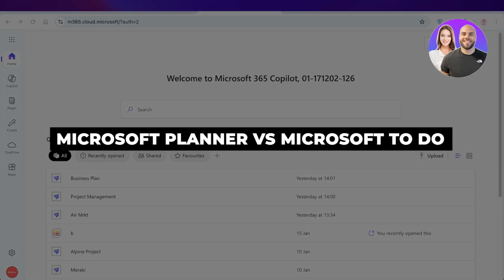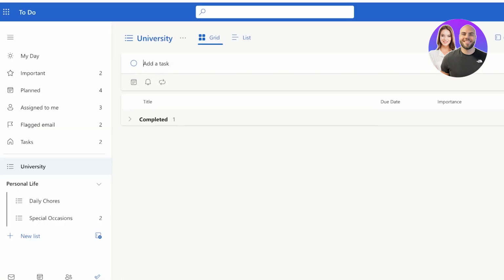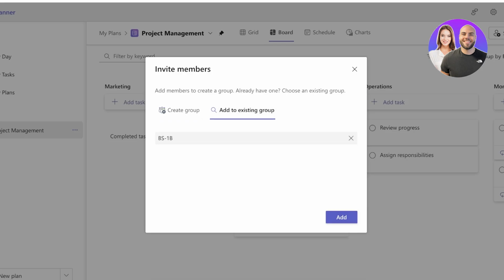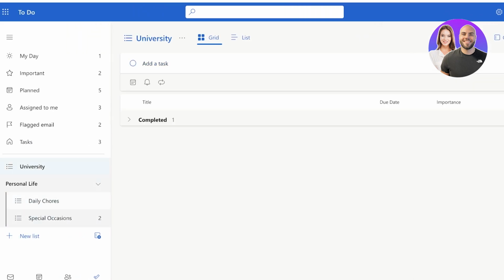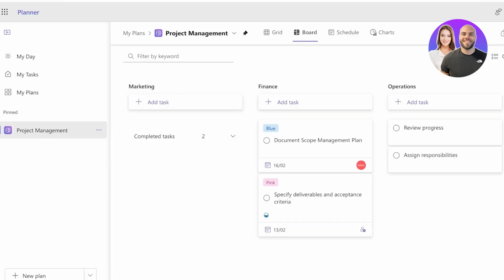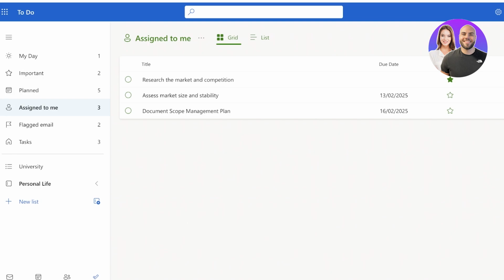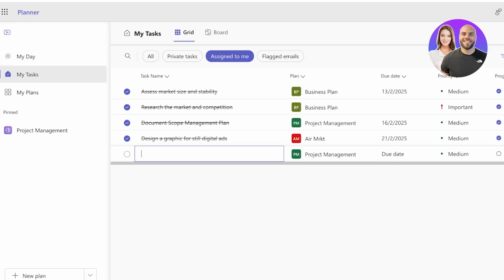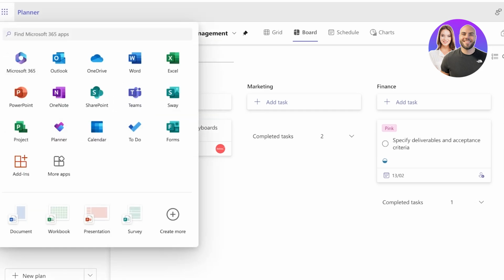Microsoft Planner vs To Do: Which One Is Better For You?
In this video, we show you step-by-step the differences between Microsoft Planner and Microsoft To Do in 2026. This beginner-friendly tutorial helps you decide which tool fits your workflow best — whether you’re managing tasks solo or collaborating with a team.